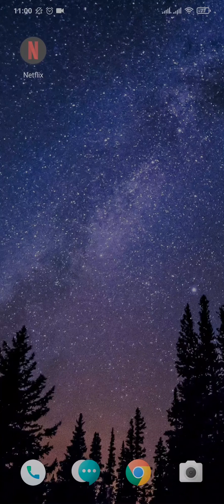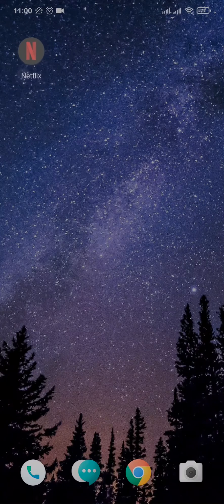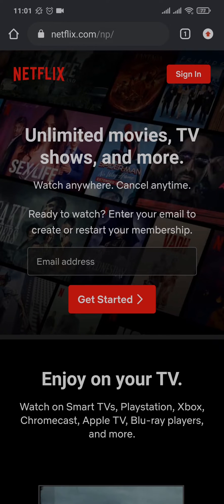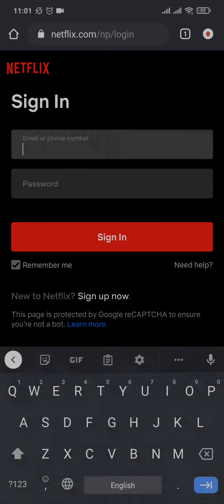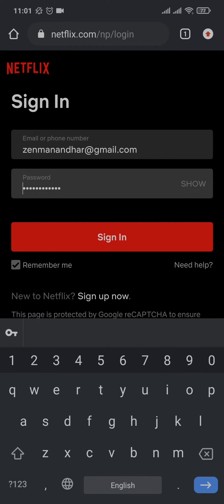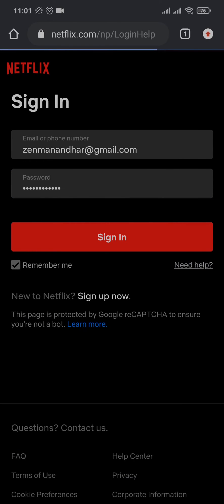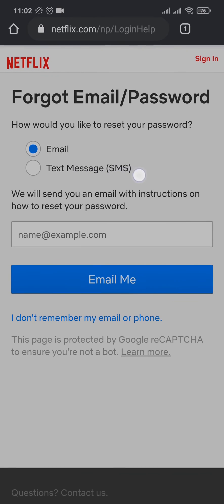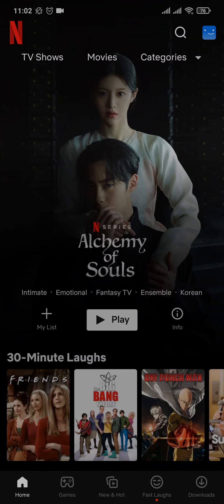How To Login Netflix Account (2023) | Netflix App Login Sign In (Quick & Easy)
Learn how to login to Netflix on your device the fastest way. Expert tips to sign into Netflix.

Wish to stream your favorite series on Netflix but confused about how to   get access into it? Logging in to Netflix on your computer shouldn't be complicated. In this tutorial, we'll show you how to login to Netflix in just three simple steps. Whether you're a Netflix newbie or just need a refresher, this video has got you covered. From finding the login page to entering your credentials, we'll walk you through the process.